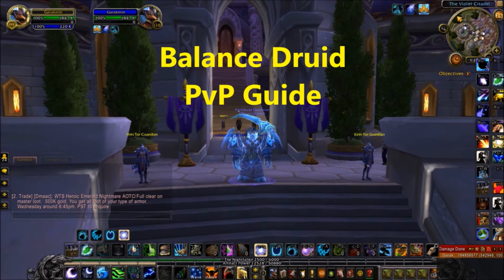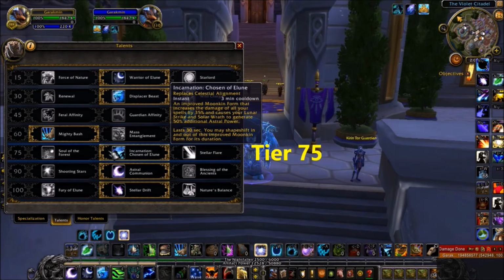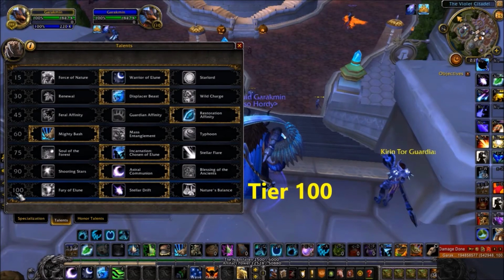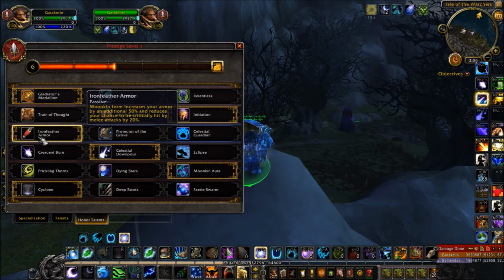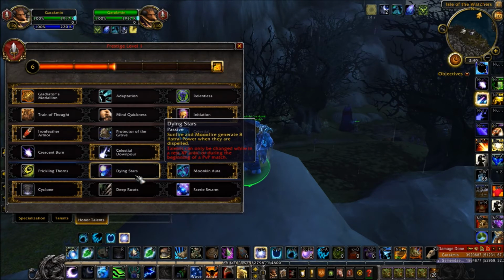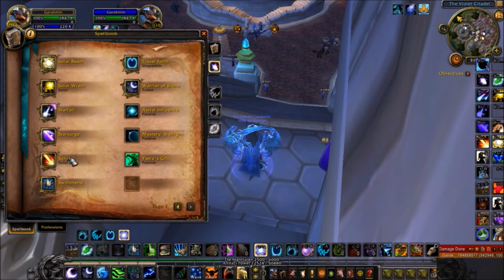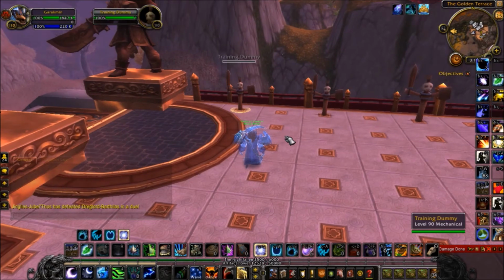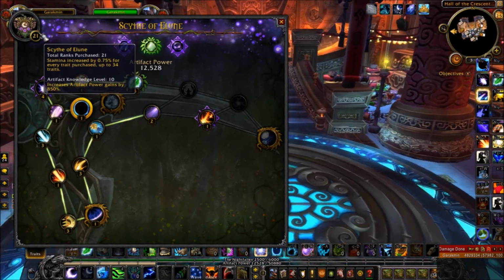Balance Druid PvP Guide Patch 7.1 [World of Warcraft Legion].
Here is an Updated Balance Druid PvP guide for World of Warcraft  Patch 7.1.